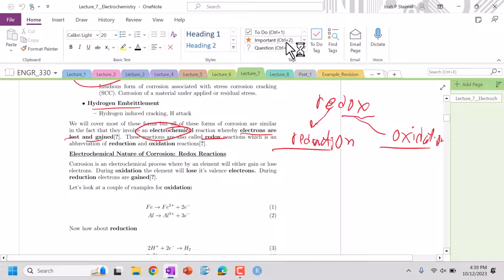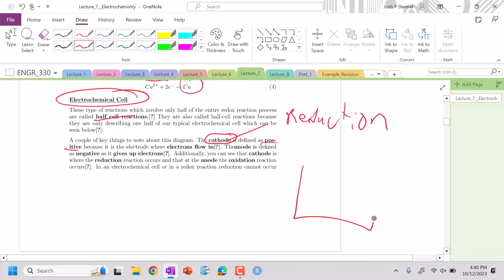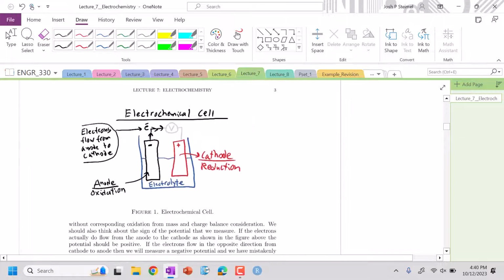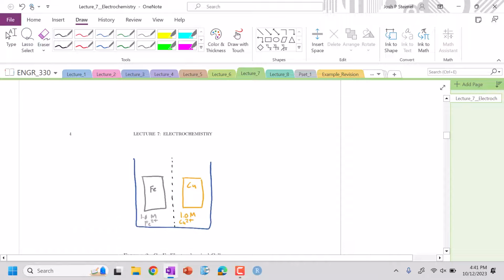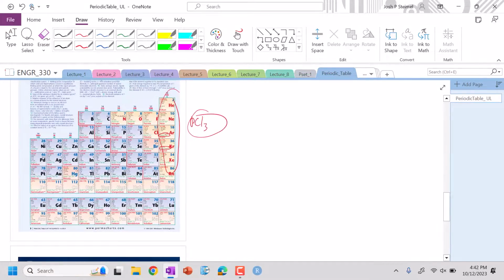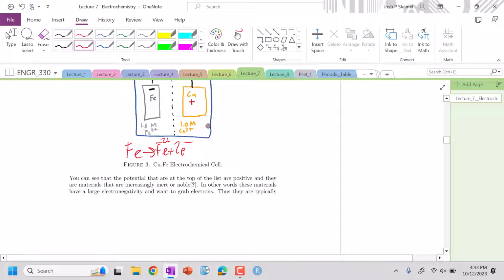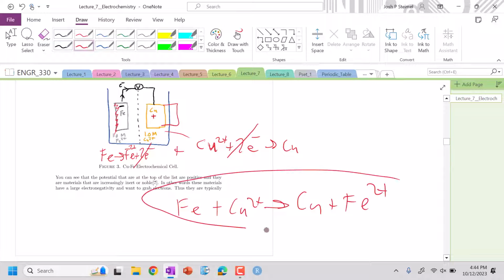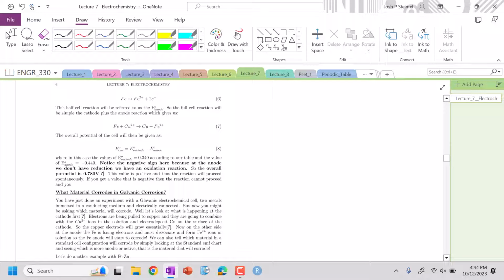Lecture 7: Electrochemical Cell Cu-Fe and the Cathode and Anode